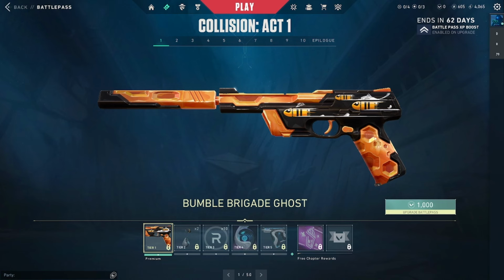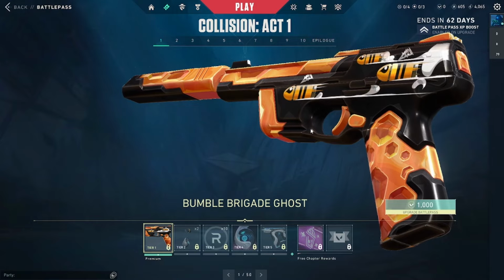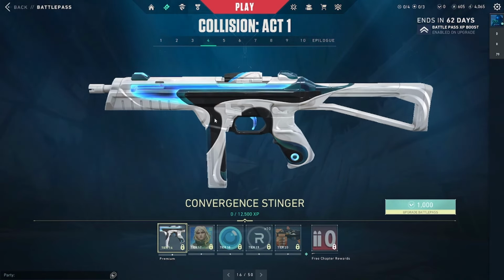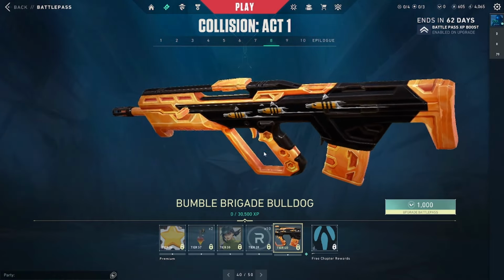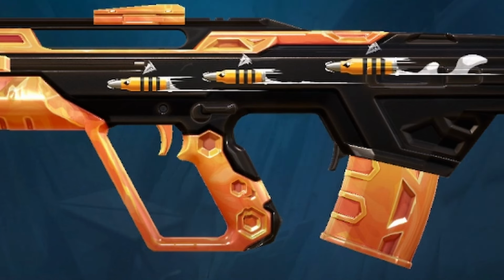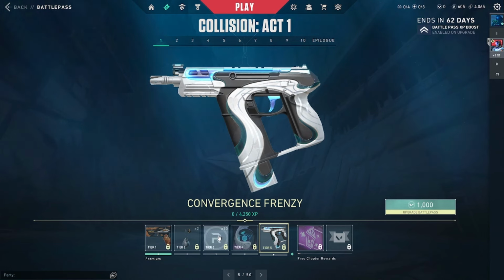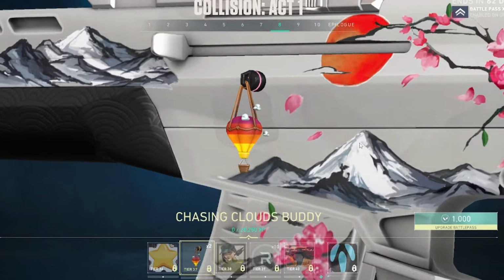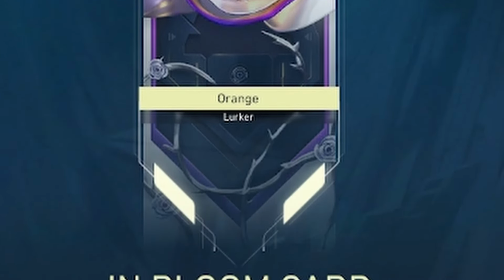NEW: Battlepass is AMAZING!!! - (Valorant Episode 9 Act 1)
The new Valorant Episode came out and its AMAZING!!! Episode 9 Act 1 has a battlepass with actually good skins (Bumble Brigade, Bubble Pop, and Convergence) and some good other rewards in it too (player cards, gun buddies, and sprays). We got a bat design melee in the battlepass which is CRAZY! Let me know what you think of the battlepass and your favorite skin in it